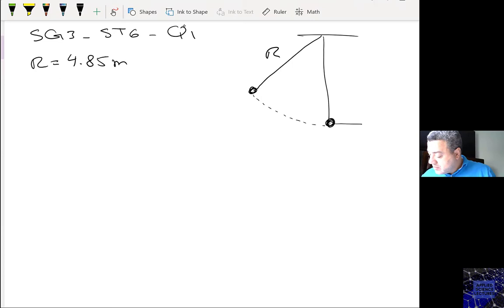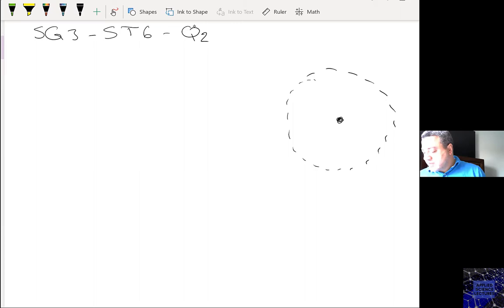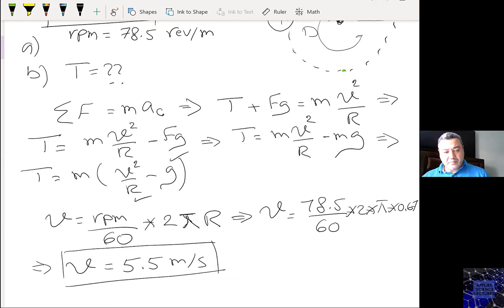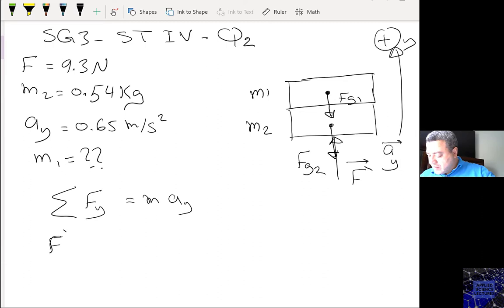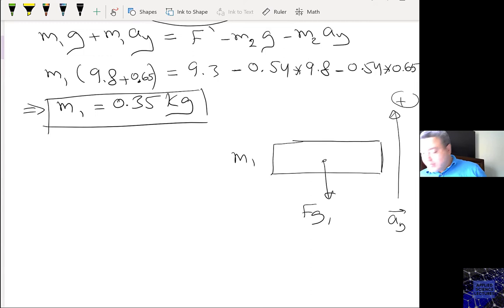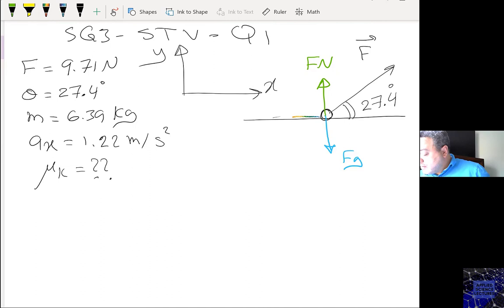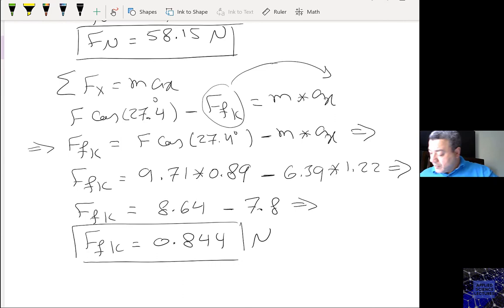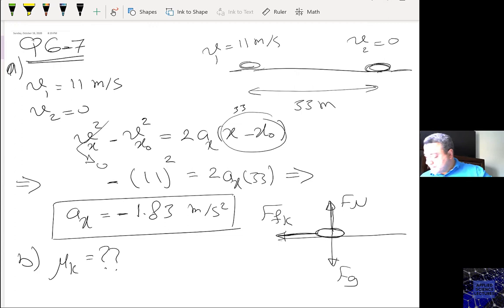Zoom Session Wed. Oct21th, 20 @ 4 30pm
force of gravity, normal force, friction force, tension, contact force and resultant force, free-body diagrams, Newton’s laws of motion, two-dimensional motion using Newton’s law, inclined planes, static and kinetic friction, solve problems involving coefficients of friction and uniform circular motion.